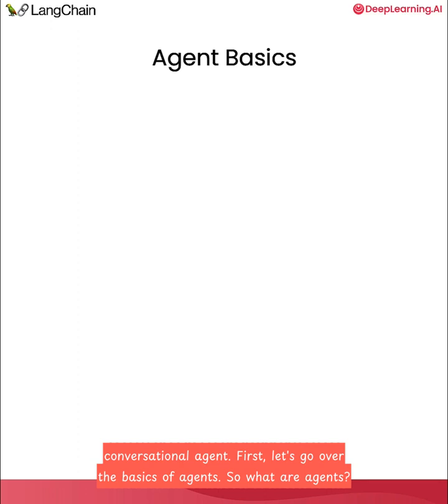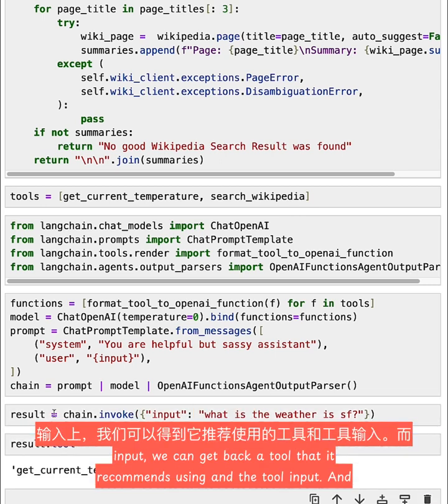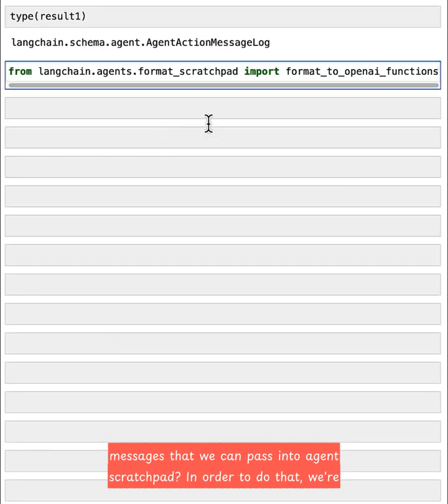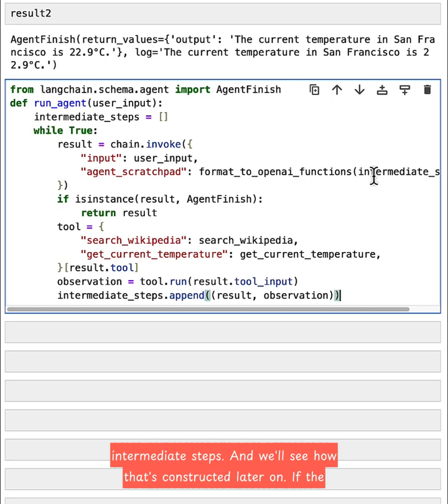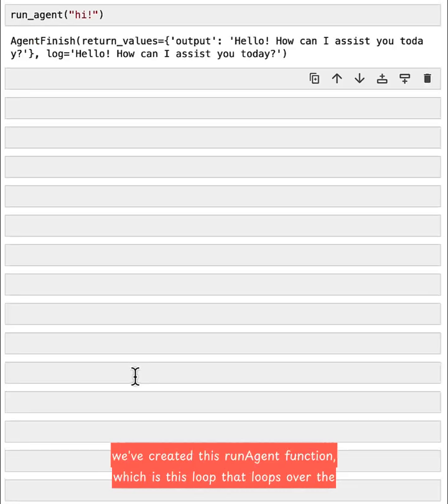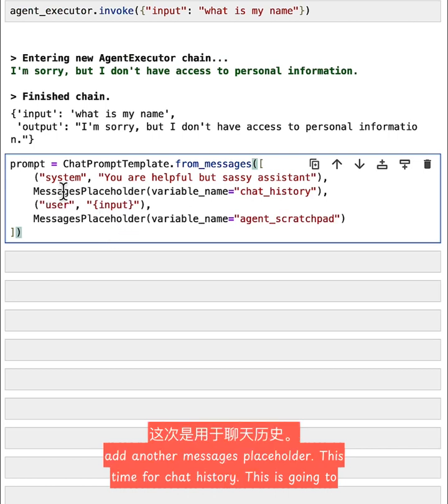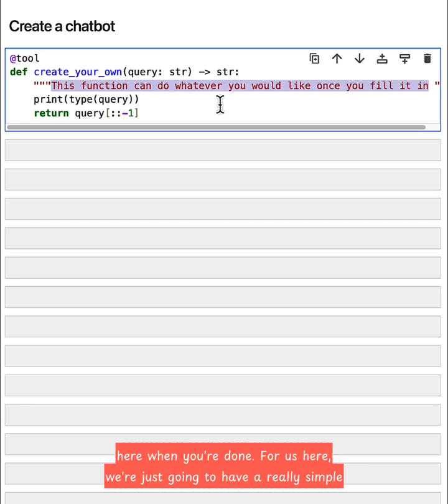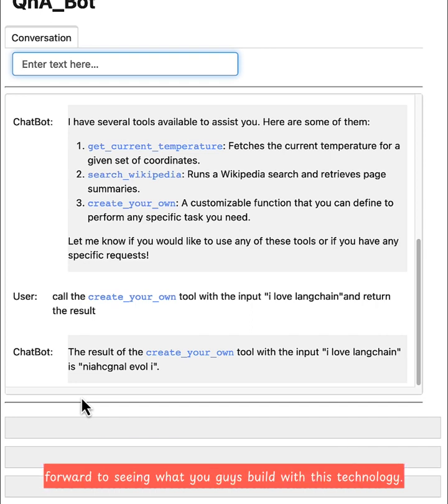第六篇: 对话代理(Conversational agent) 中英文字幕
《Functions, Tools and Agents with LangChain》- Conversational agent 中英文字幕